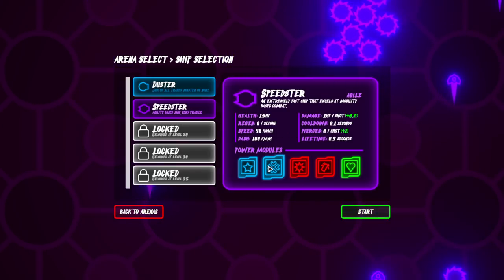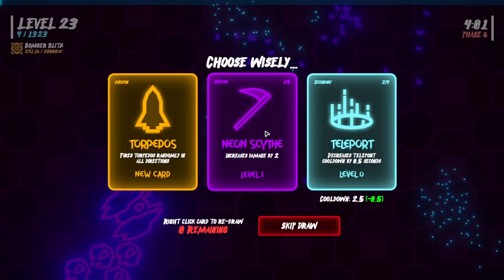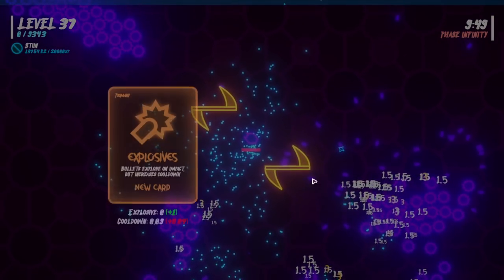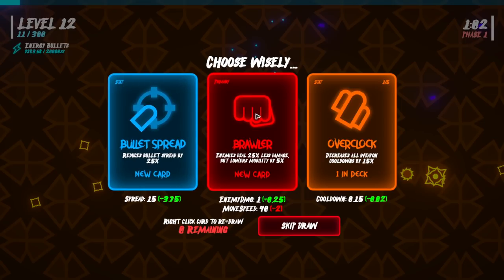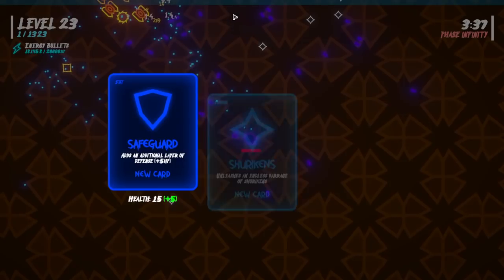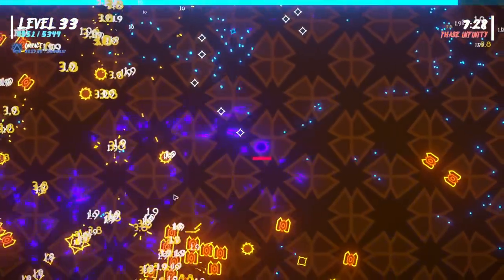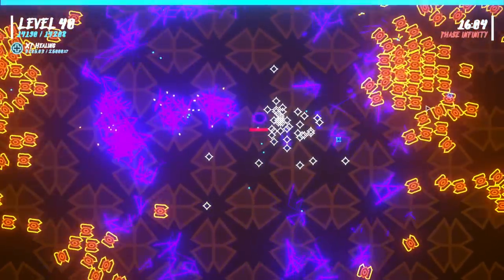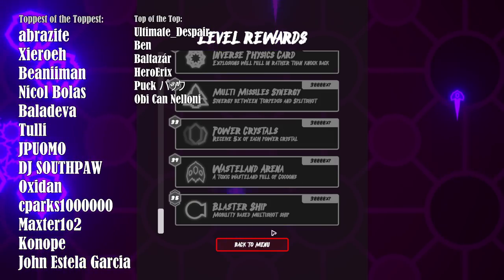New box stage with enemy mines! | Neon Sundown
Neon Sundown is a unique roguelite shooter that mixes card-building with fast-paced action. Build your deck using a variety of unique playing cards, collect various resources to unlock different power modules, and take on several diverse arenas.

Toppest of the toppest Patreons:
abrazite
Xieroeh
Beaniiman
Nicol Bolas
Baladeva
Tulli
JPUOMO
DJ SOUTHPAW
Oxidan
cparks1000000
Maxter1o2
Konope